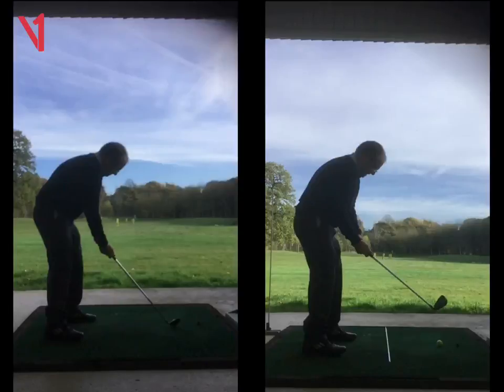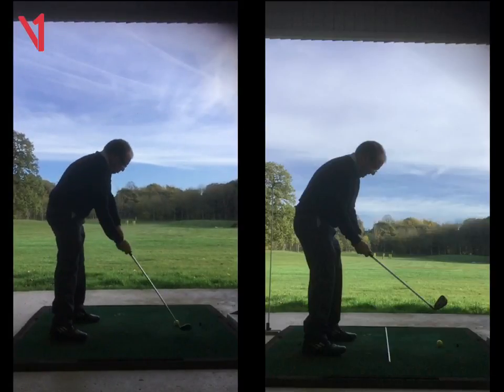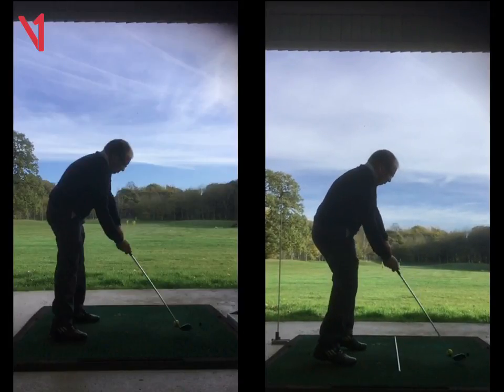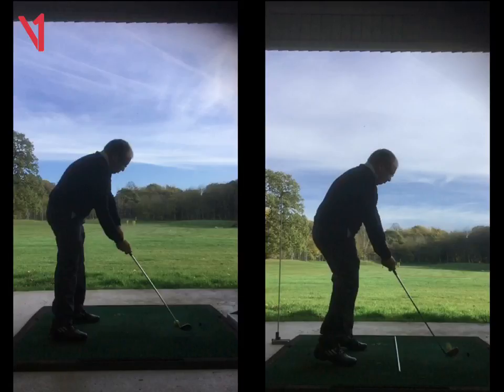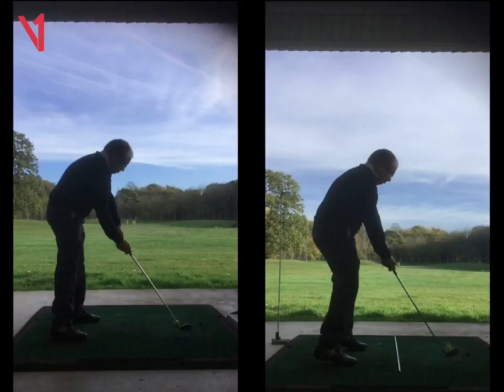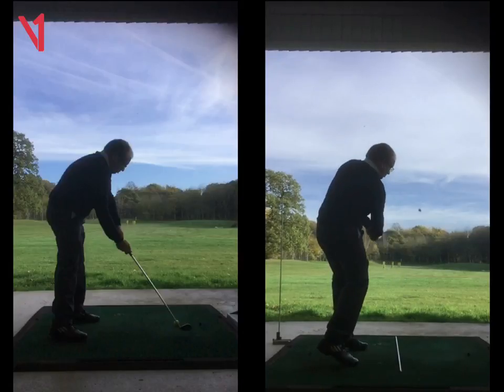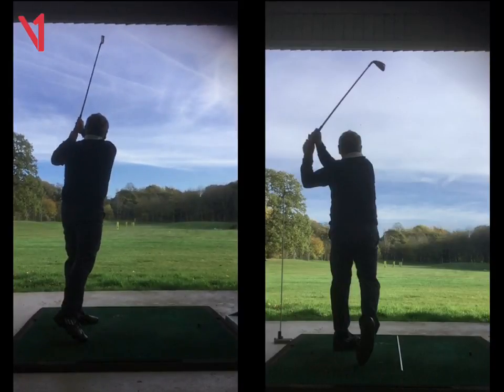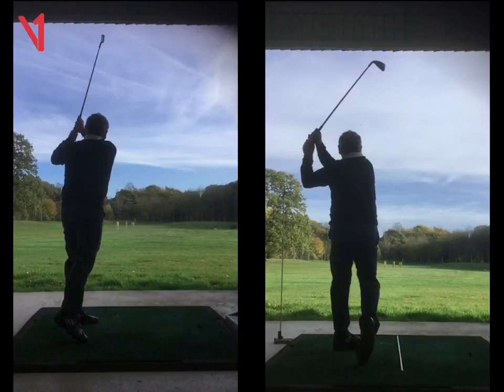Peter Atkinson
Analyzed by Freddie Berisford-Ince at 11/6/2017 8:49:10 AM - Get